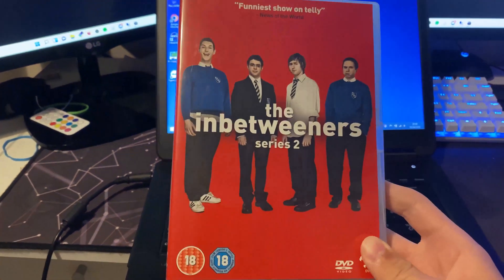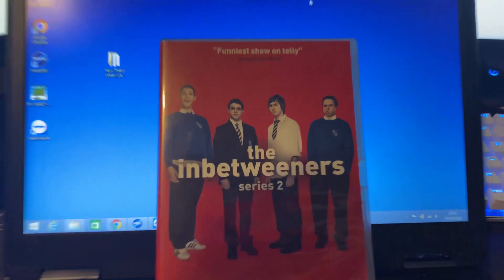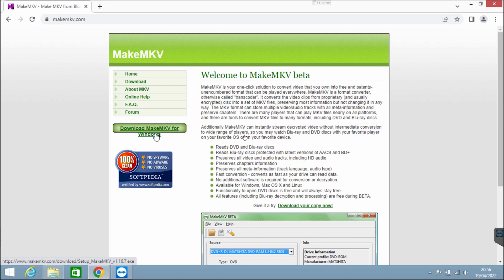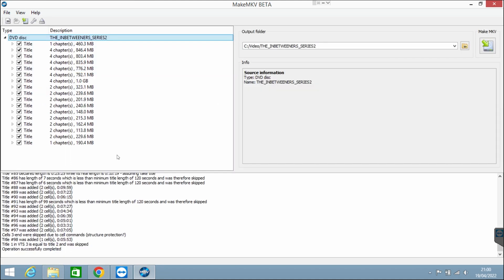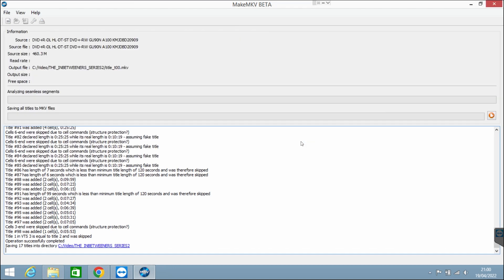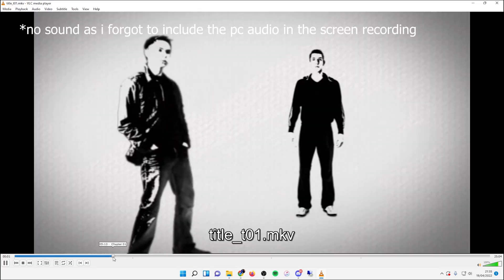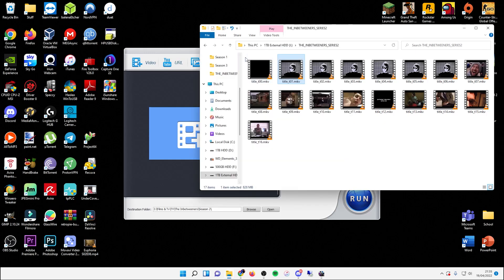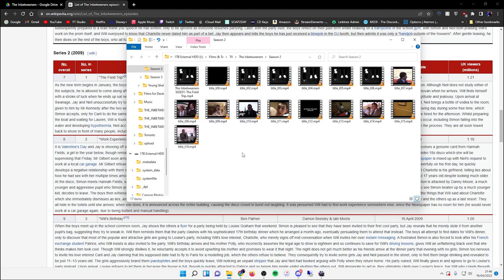How to convert a DVD to MP4 files